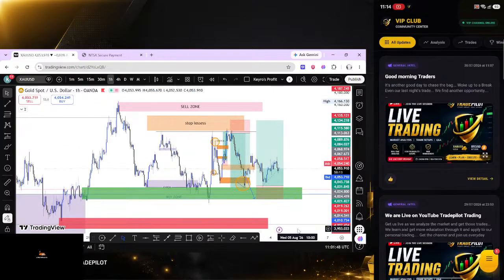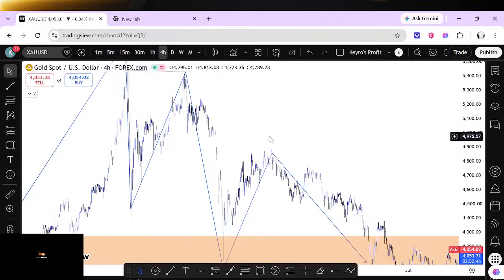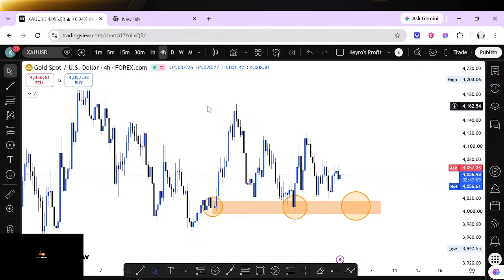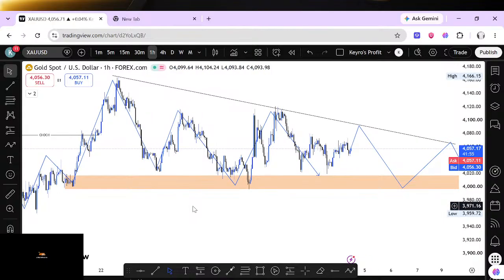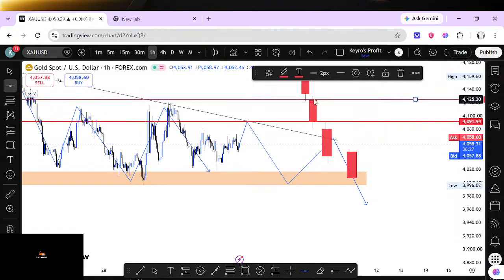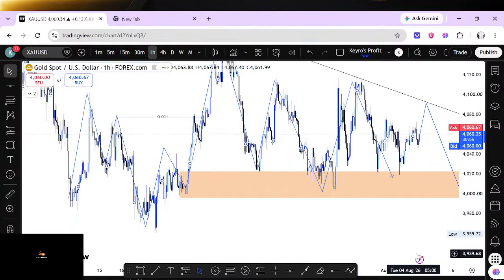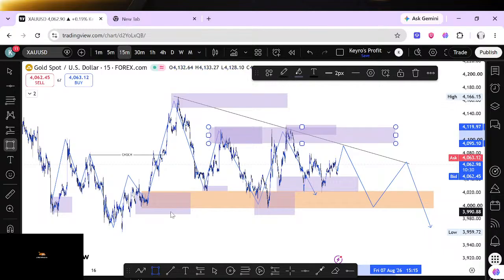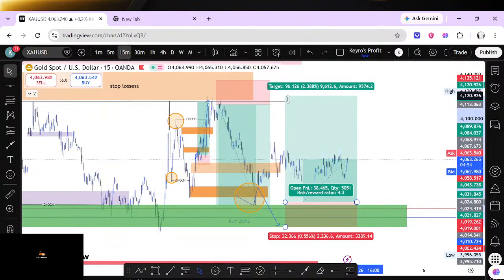LIVE Trading Analysis + Forex for Beginners | Learn & Trade With Me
Welcome to TradePilot LIVE.

Join us every trading day as we analyse the Forex and Crypto markets with a primary focus on Gold (XAUUSD).

During this live stream you'll learn:

✅ Live Gold (XAUUSD) Analysis
✅ High-Probability Trade Setups
✅ Market Structure & Smart Money Concepts
✅ Risk Management Techniques
✅ Trading Psychology
✅ Live Questions & Answers
✅ Forex Market Outlook

Whether you're a beginner or an experienced trader, this stream is designed to help you become a more disciplined and consistent trader.

Markets Covered

🥇 Gold (XAUUSD)
💵 Major Forex Pairs
₿ Bitcoin (BTCUSD)
📈 Market News & Volatility

🚀 Download the TradePilot App for trading insights, signals and education.

Trade Smart. Stay Ahead.